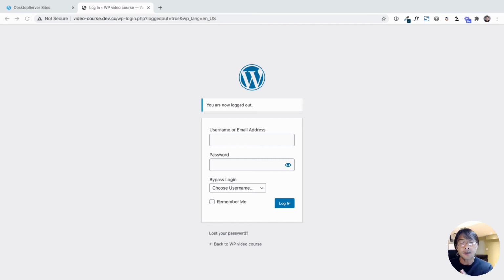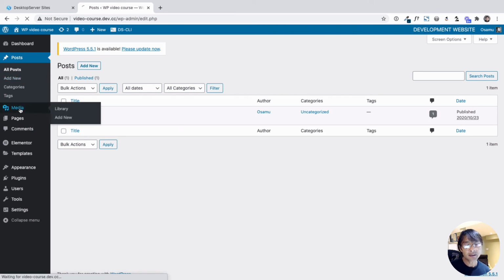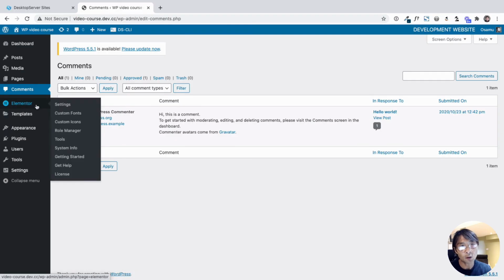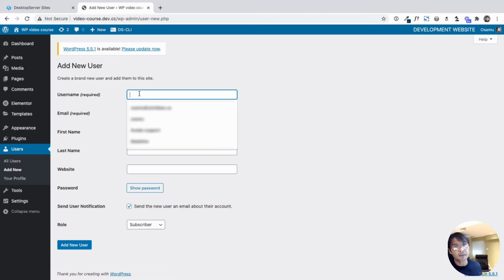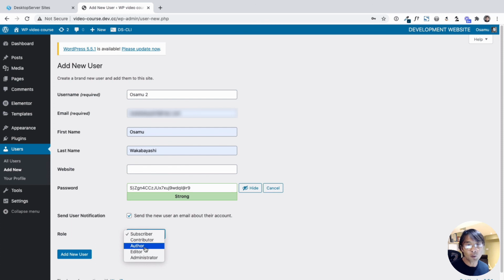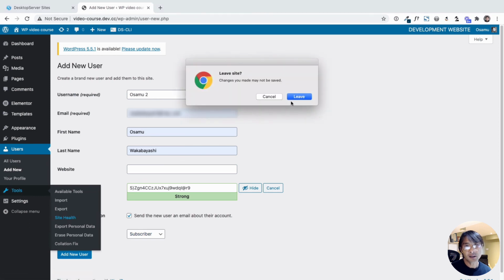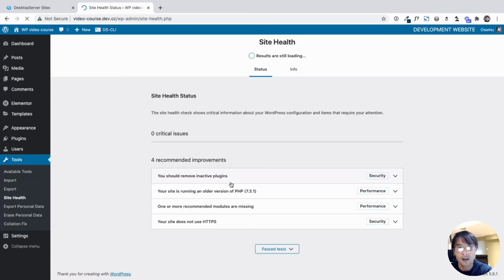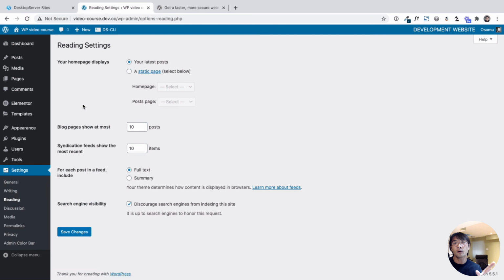Part 7: WordPress for Nonprofit Organizations -WordPress dashboard overview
In this video, I want to go through the WordPress dashboard quickly.